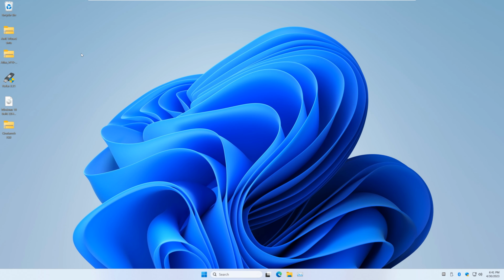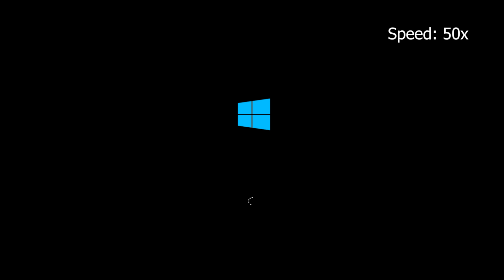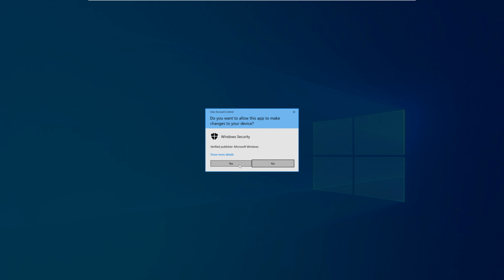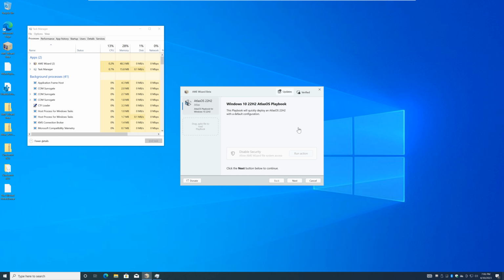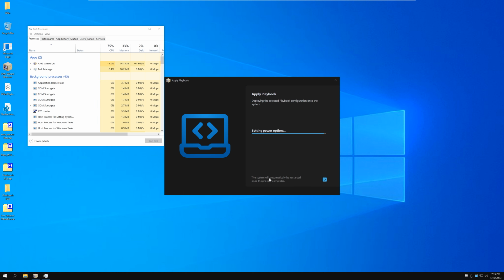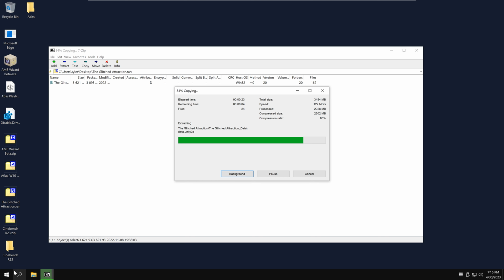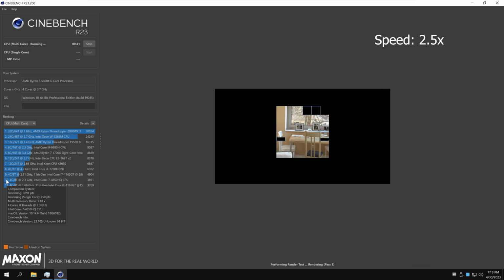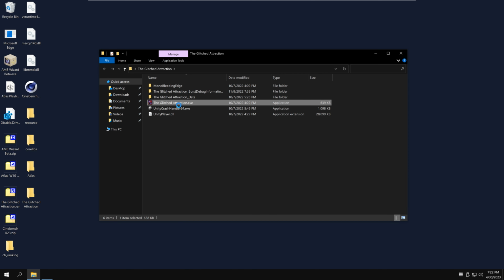Get extra performance out of Windows 10 FOR FREE using AtlasOS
Released as an open-source project, AtlasOS is a great way for gamers looking for better performance without having to upgrade and people who are looking to extend the lifespan of their old hardware that may not run Windows 10 very smoothly anymore.